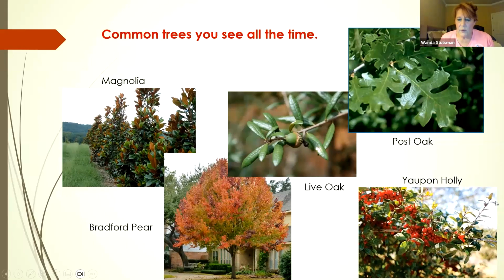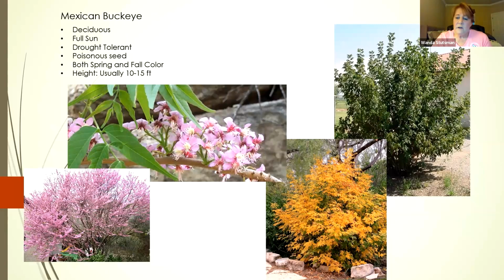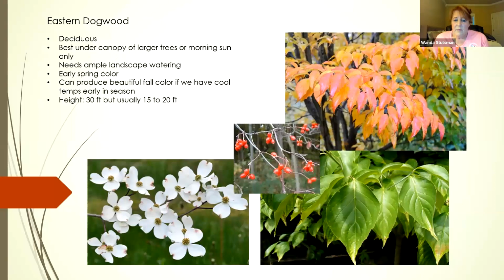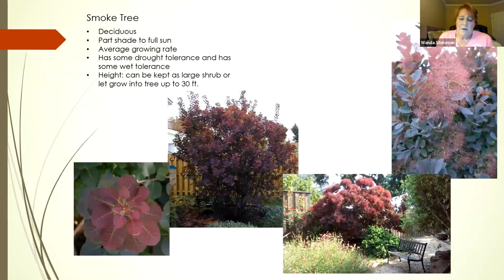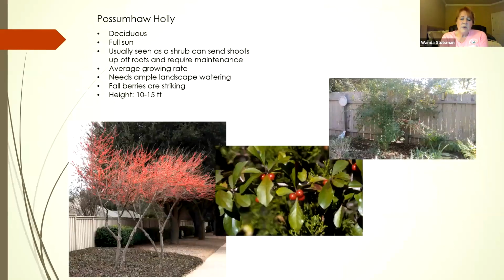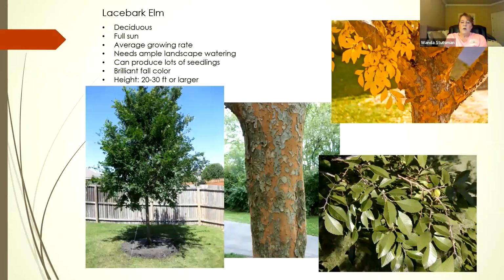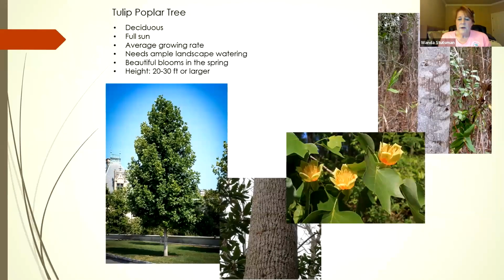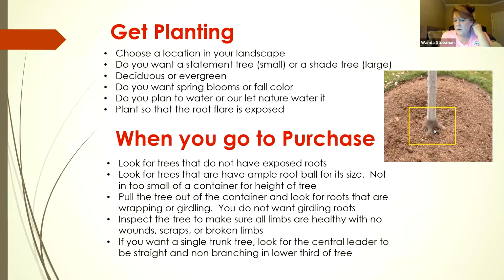Trees of North Texas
Trees provide beauty and much needed shade in our hot North Texas summers. Planting a tree can provide a habitat for birds, reduce the temperature of your house, and maybe even produce fruit.

Trees can be amazingly beautiful and create a focal point for our home landscapes. There is such a wide variety of trees, it can be hard to determine which type to plant. Learn which trees work best for your North Texas home landscape. Since trees get so large and are long-lived, it is important to plant the right tree in the right spot. Learn about the right types of trees to plant for different situations and landscapes.